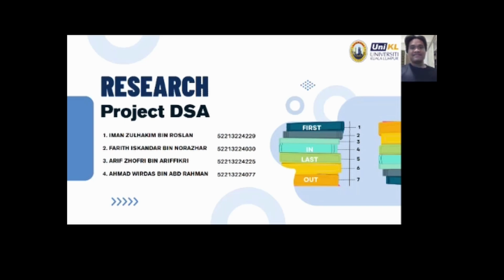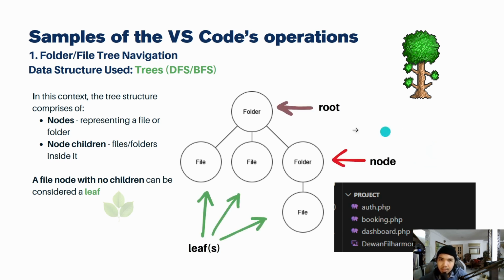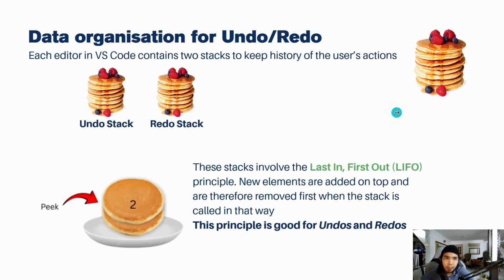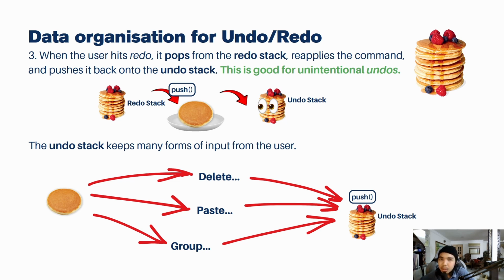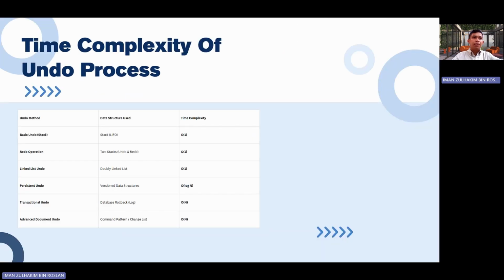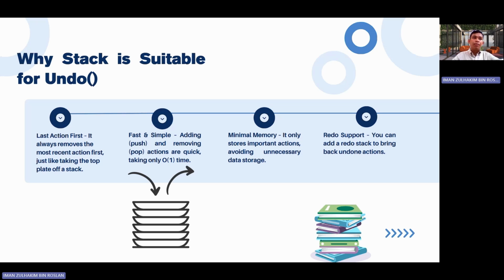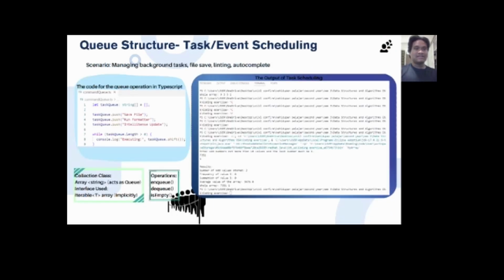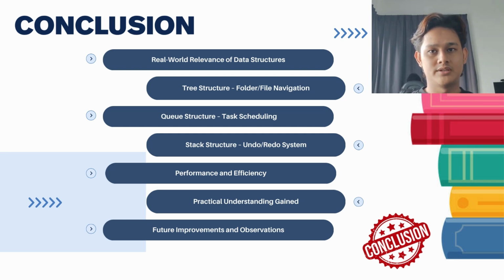DSA Project M25 (L01-B01 Group 2)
Timestamps:
0:00 - Introduction
0:40 - How the application works
7:04 - Operation algorithm
12:48 - Code and output
15:10 - Conclusion